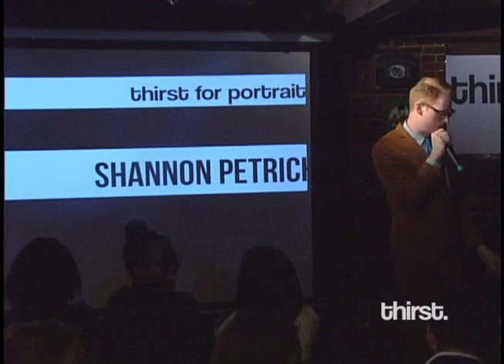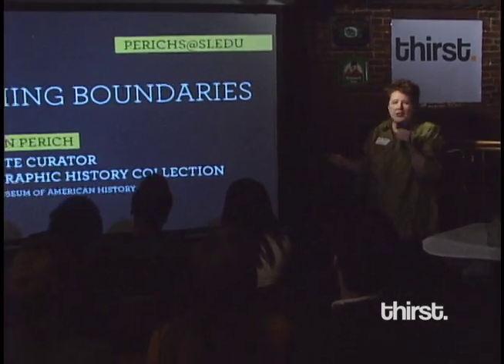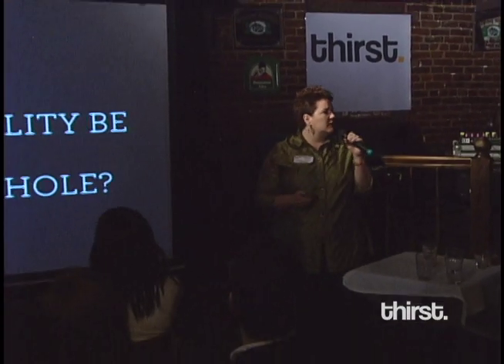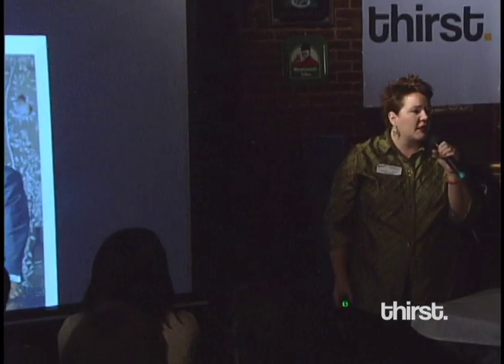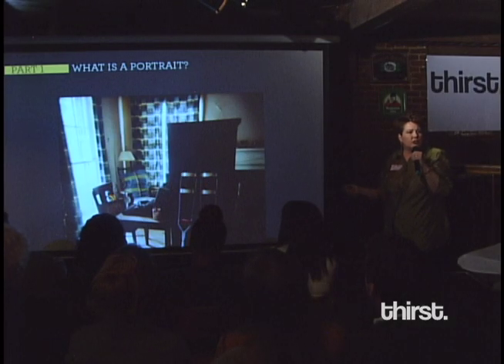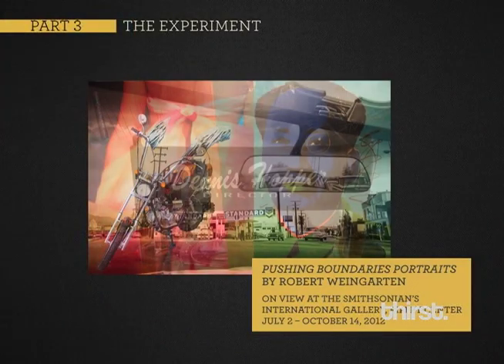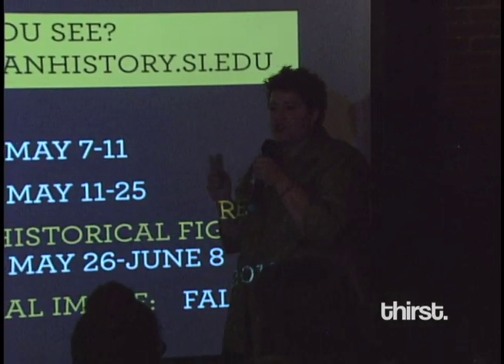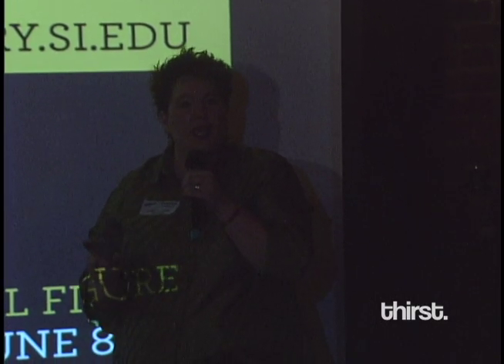thirstDC: Smithsonian SE - Shannon Thomas Perich - thirst for portraits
Shannon is the Associate Curator of the Photographic History Collection at the Smithsonian's National Museum of American History. Her research specialties include: the history of photography, vernacular and snapshot photograph, William Henry Fox Talbot, Richard Avedon, and the history of digital photographs. Her current projects include:

Exhibition: Honky Tonk photographs by Henry Horenstein, 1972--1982 (opening spring 2005). Photography exhibition featuring the work of Henry Horenstein's look at country music. Photographs include country music icons, but also the relationship between fans and performers and the venues where they meet.
Research: The Famous Photographer's School, a international correspondence school from the mid 1960s-the mid 1970s.